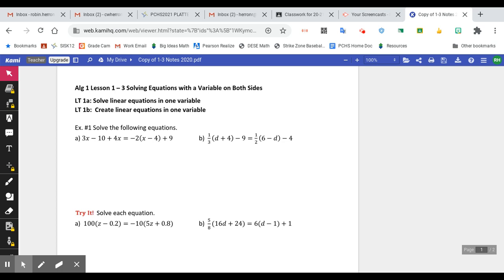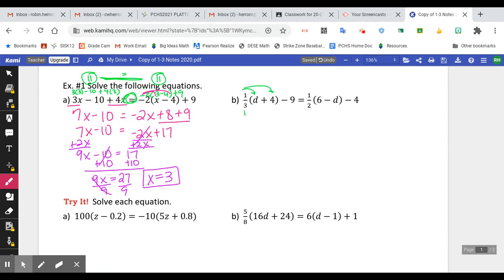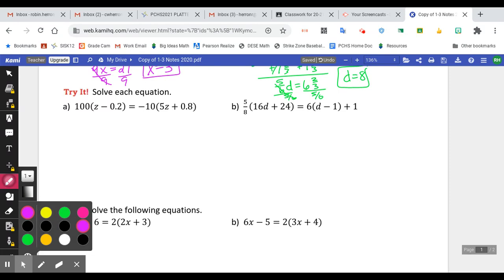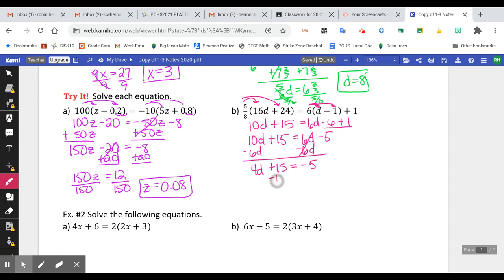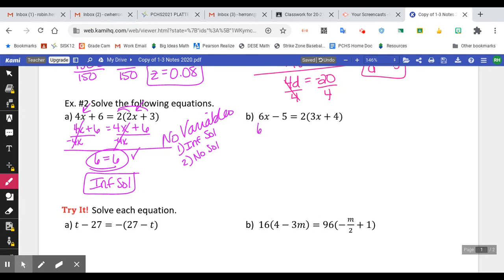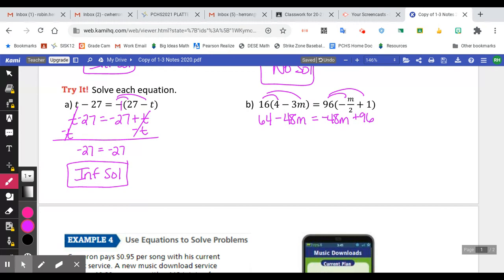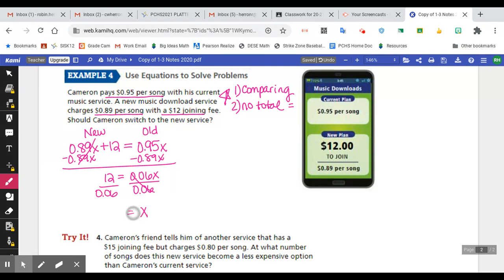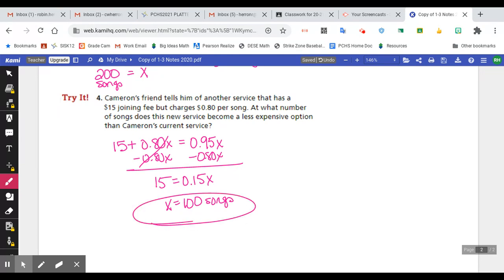Alg I 1.3 Notes